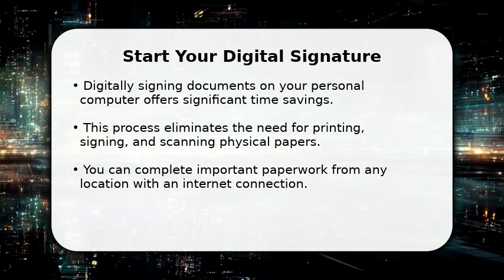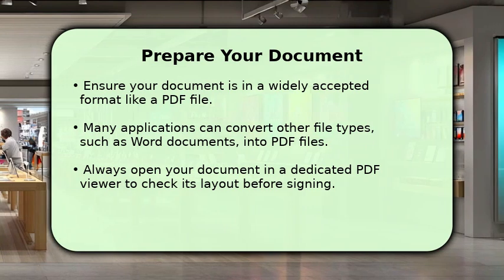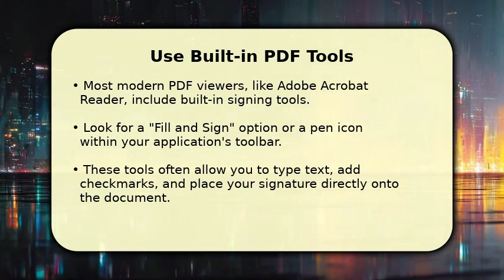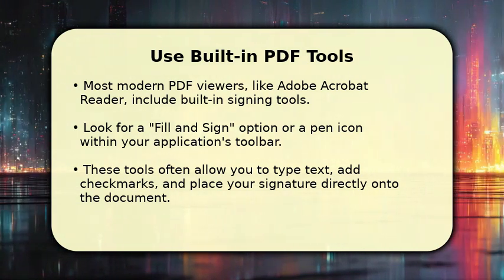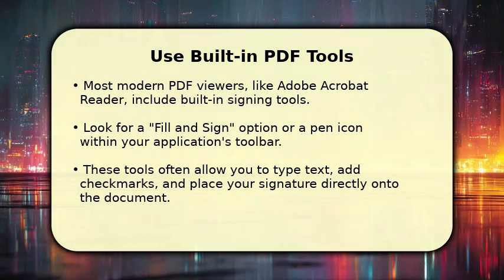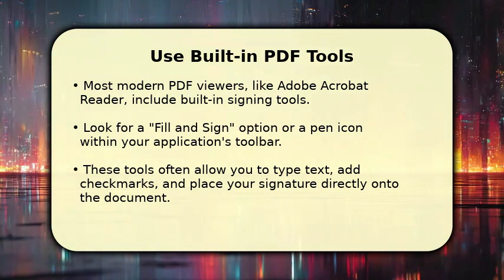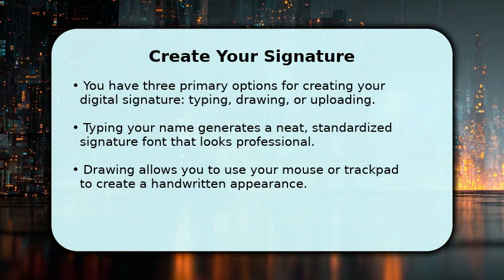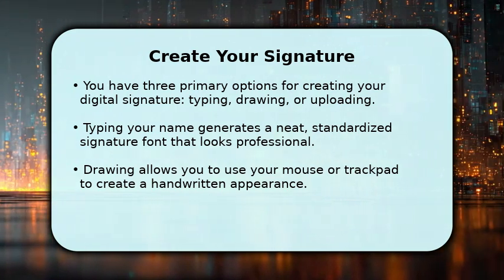How To Sign Documents On PC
▸ :^) Learn exactly how to sign documents on your PC quickly and easily in this comprehensive guide! Whether you need to add an e-signature to a PDF, sign a Word document, or put your digital signature on any file, this video will show you the step-by-step process. Discover various methods to sign documents electronically without printing or scanning, including using built-in tools, free online signature platforms, and popular software solutions. You'll master how to create a legally binding signature, insert an image of your signature, type your signature, or even draw it with a mouse or stylus. Go paperless, save time, and streamline your workflow by confidently signing documents from your computer.